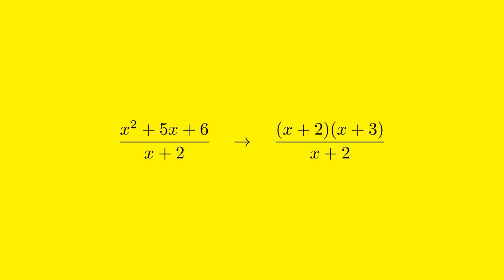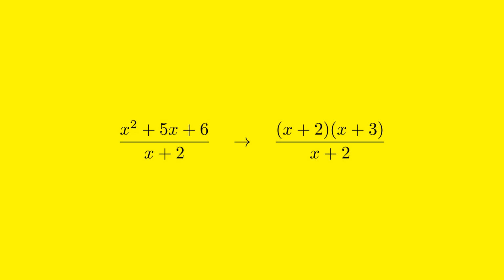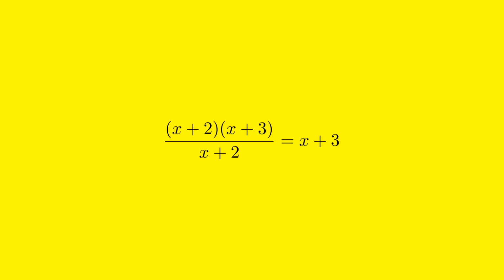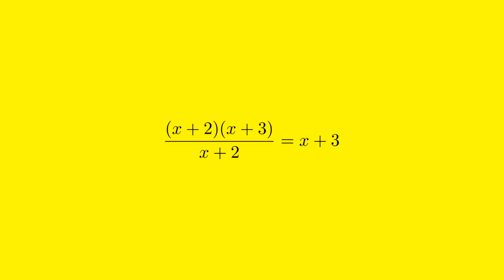Simplifying Rational Expression (x^2 + 5x + 6)/(x + 2) to Lowest Terms - Step-by-Step Tutorial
Learn how to reduce the rational expression (x squared plus 5x plus 6) divided by (x plus 2) to its lowest terms with this step-by-step instructional video. Follow along with the factoring process and simplification techniques to master this concept. Grab a pen and paper and let's get started!